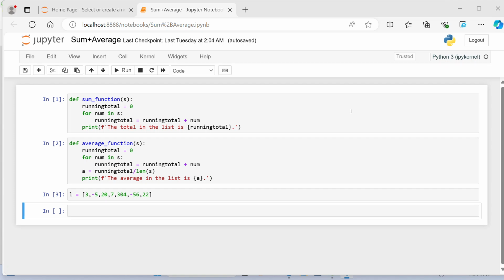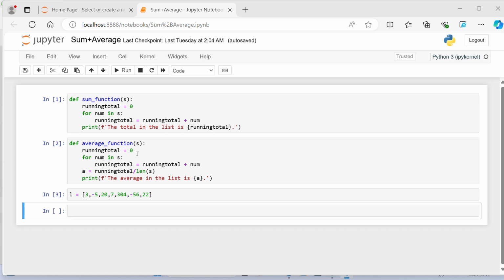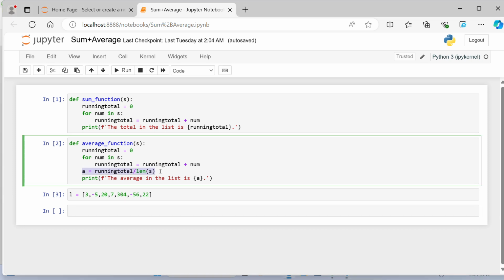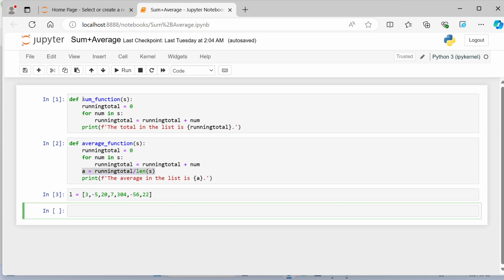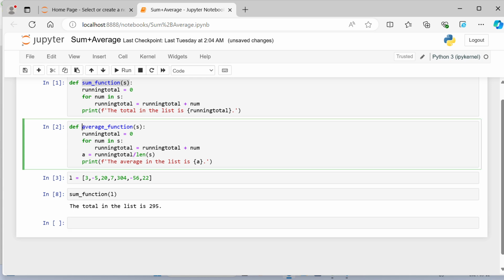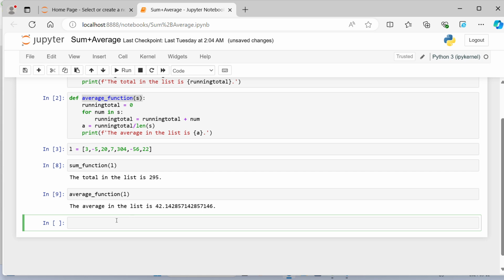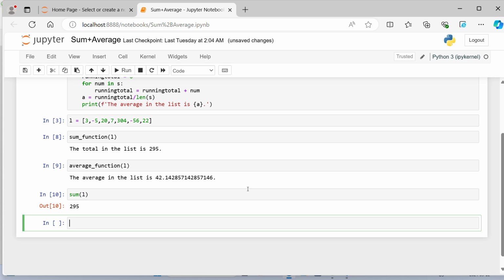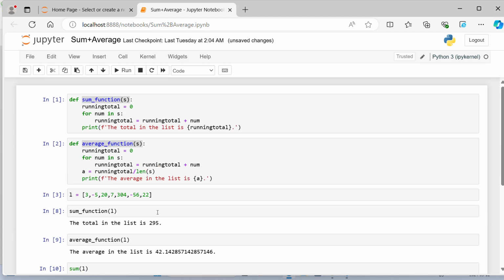Creating Sum and Average Functions from a List in Python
pythonprogramming This video shows how to create your own sum and average functions from a list in Python.